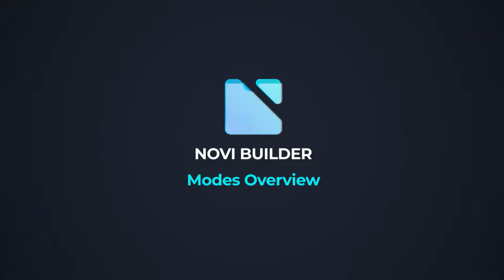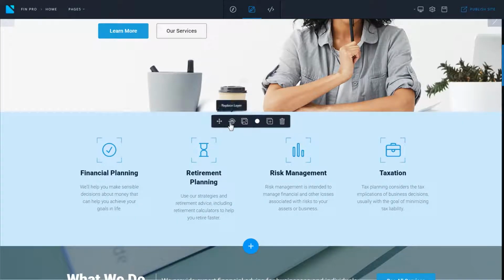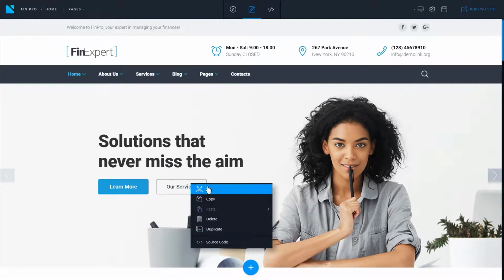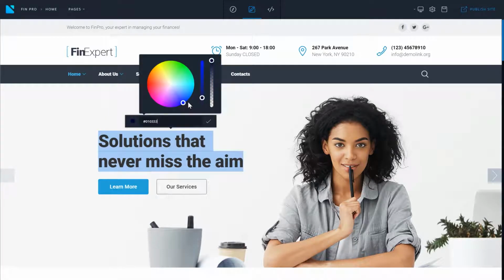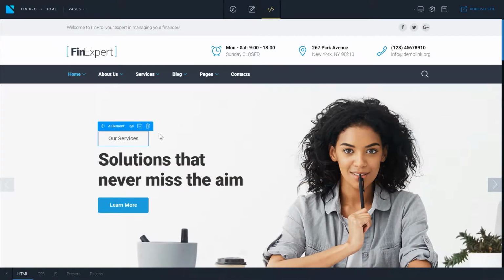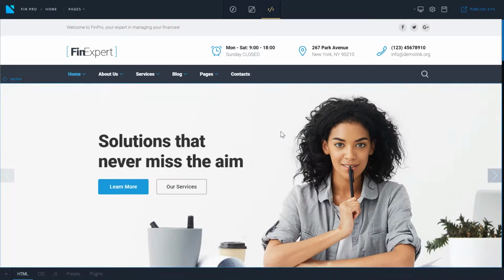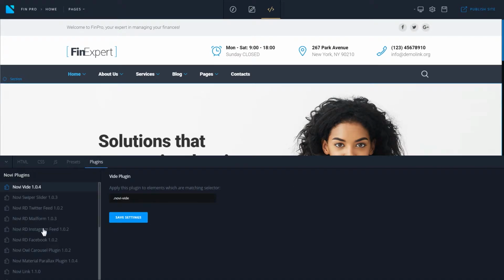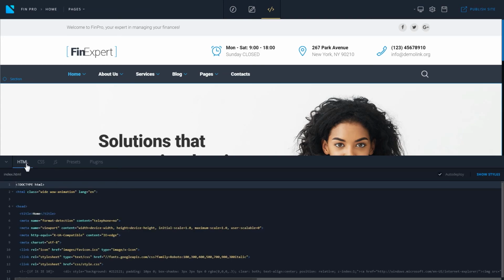Novi HTML Visual Builder - Modes Overview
Use a simple and intuitive visual page editor to create an HTML website on your own.

If you have a ready-made site and want to bring changes to its content in a quick and easy style, use Novi.